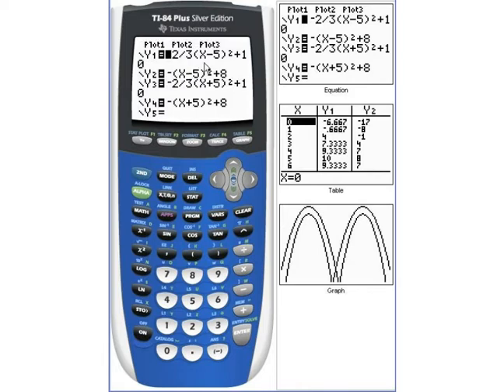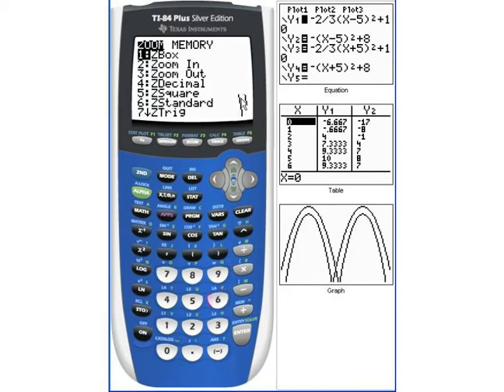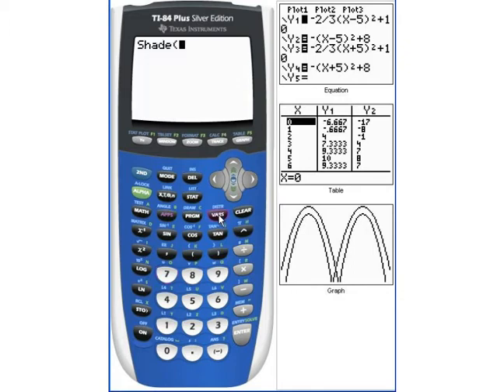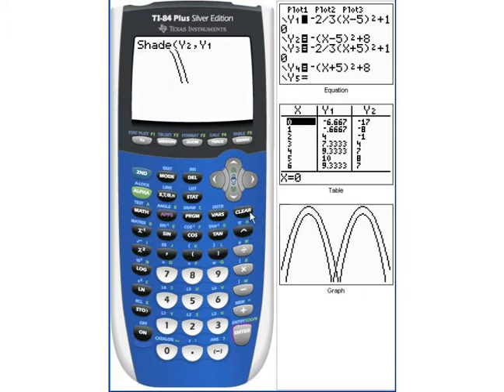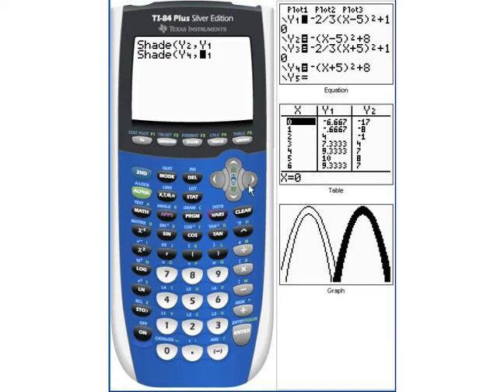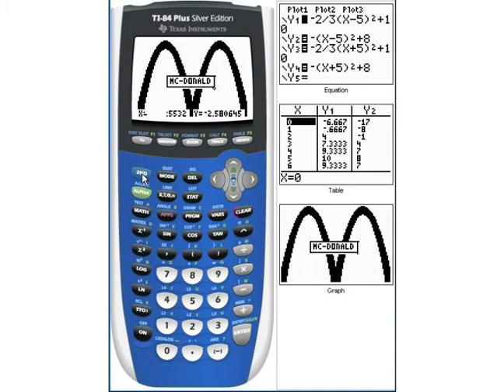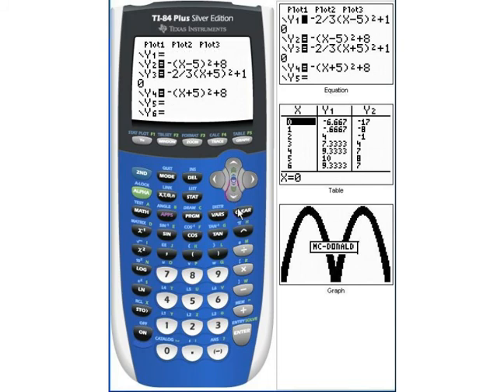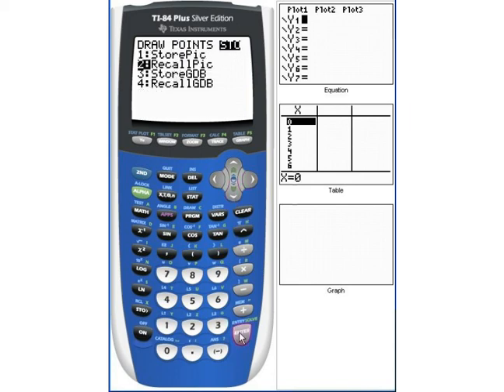Create the McDonal Sign on TI-8X Calculators.mp4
Mathematics with Creative Designs. A unique approach to learn Algebraic Functions.